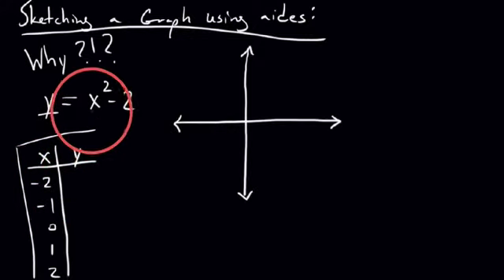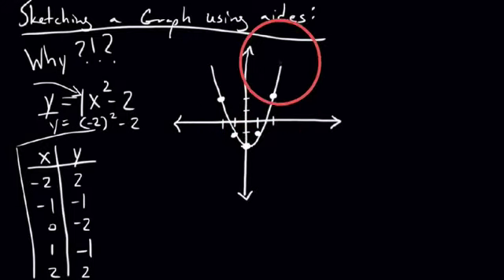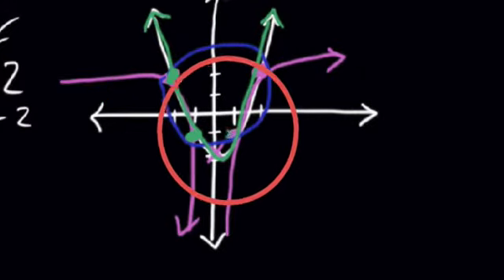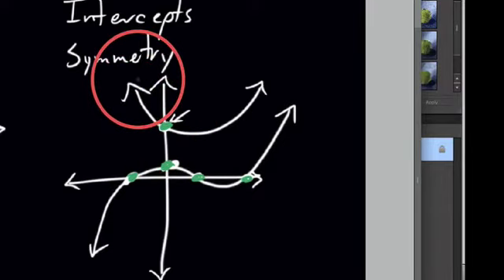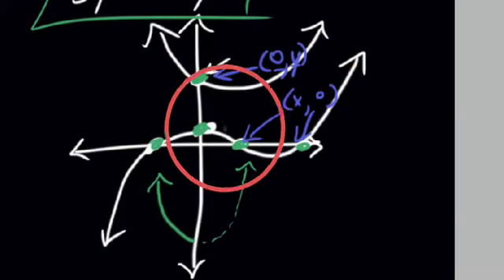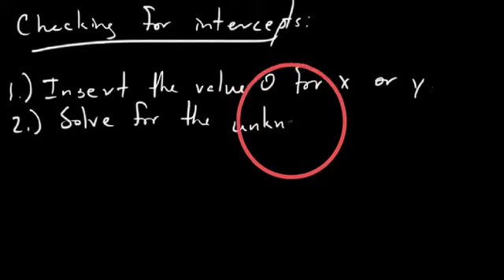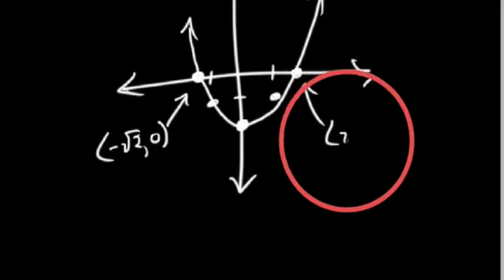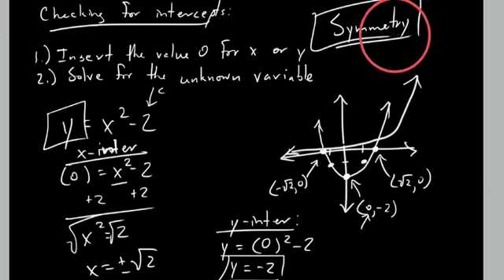1.2.2 Sketching Graphs (Video #2) Intercept Checking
In this video I continue to explore how to sketch graphs in general, especially with the use of x and y-intercepts.  I present a case that illustrates the benefits of doing so.